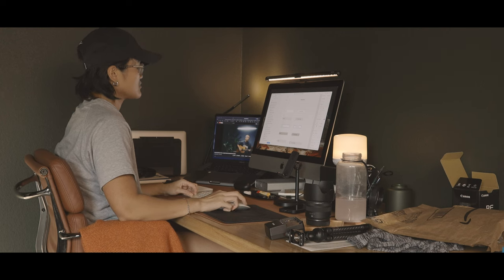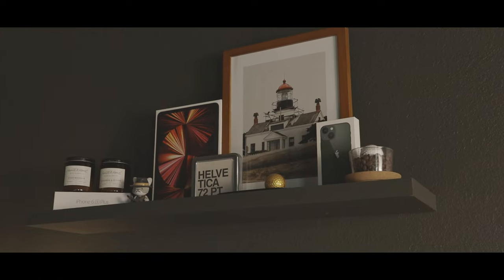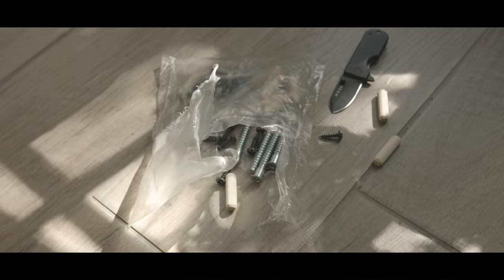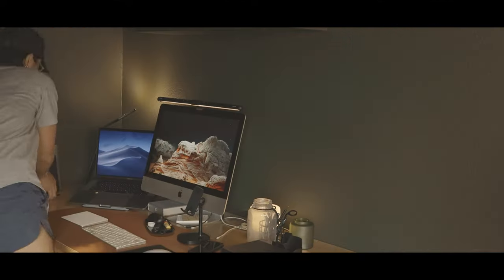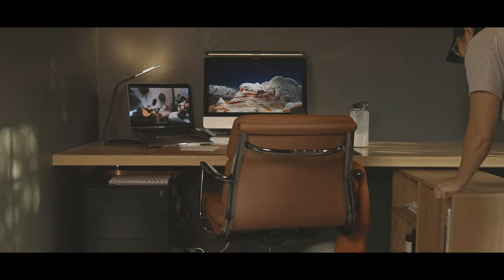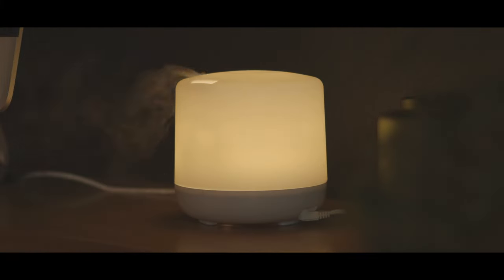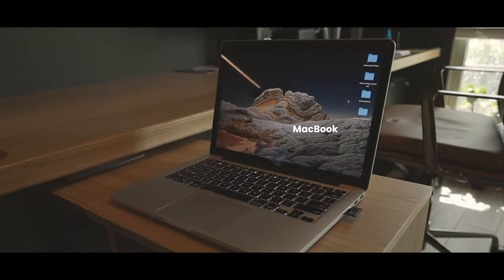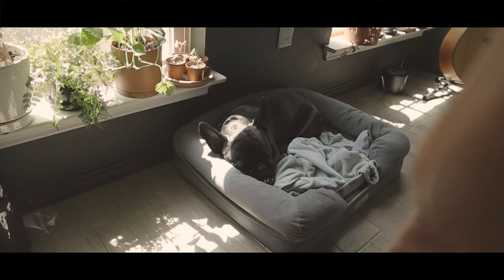WFH Office update + Desk setup | Minimal and Moody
A small change has made this personal workspace perfect for my workflow and productivity.

• Ikea Shelf https

GEAR 📷
Camera: Canon EOS R with 16mm lens + 35mm lens
Editing: Lumafusion
Microphone: Fifine K683A

MUSIC 🎵
Clara Mendes - E Assim Mesmo
Clara Mendes - Menino e fogo
From Epidemic